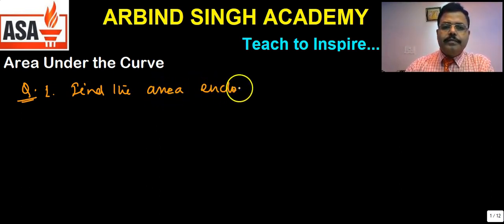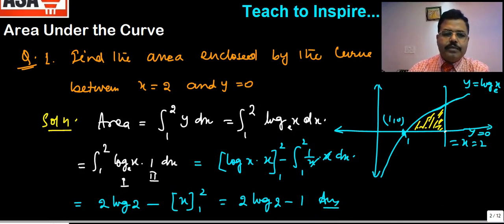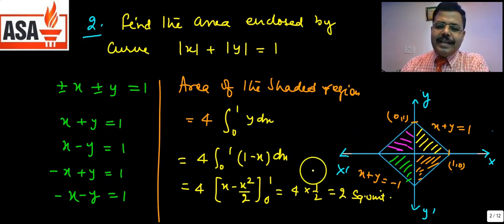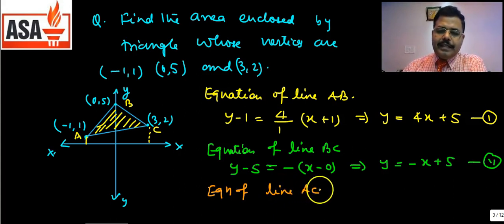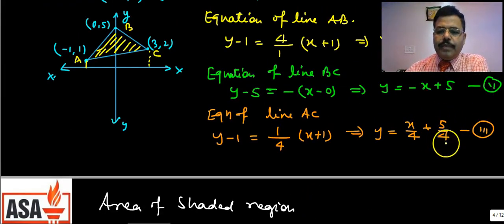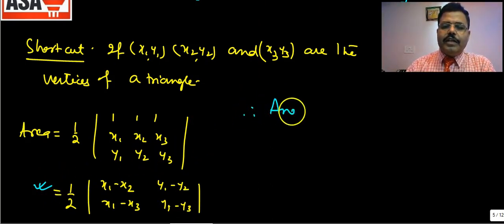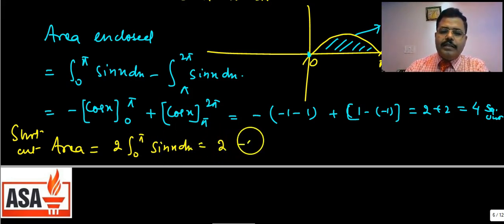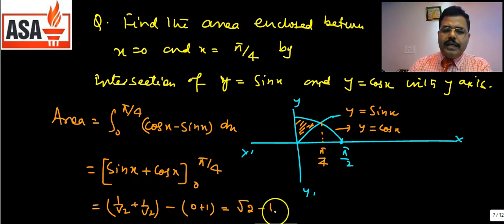Area Under The curve For class XII & IIT JEE Part-06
BY ARBIND SINGH
at ARBIND SINGH ACADEMY